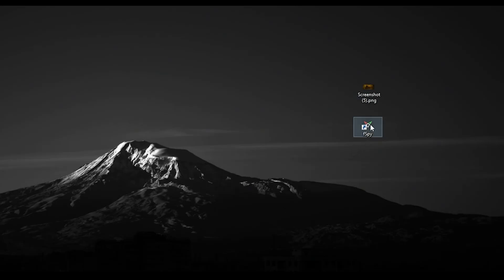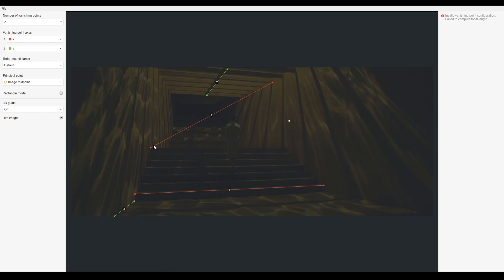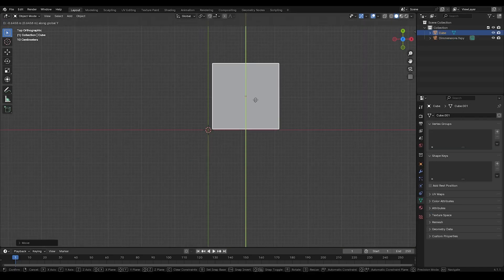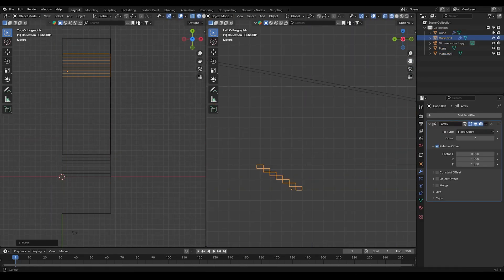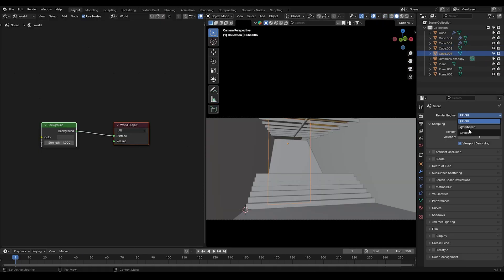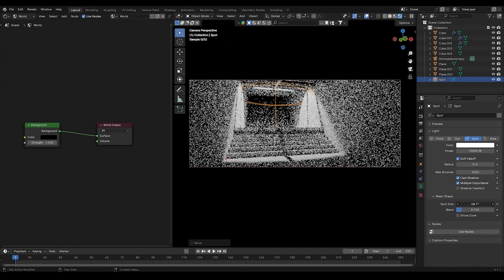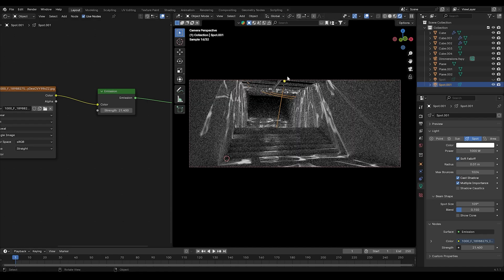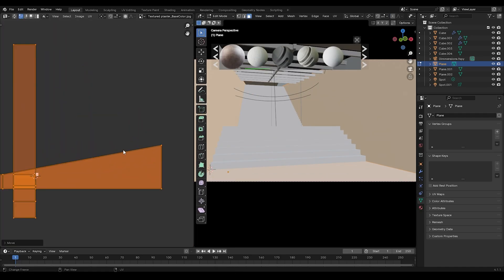Water caustics? Blender Tutorial.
Hello Everyone this was my attempt on recreating blade runner water caustics in Blender. Hope you Guys Liked the video.